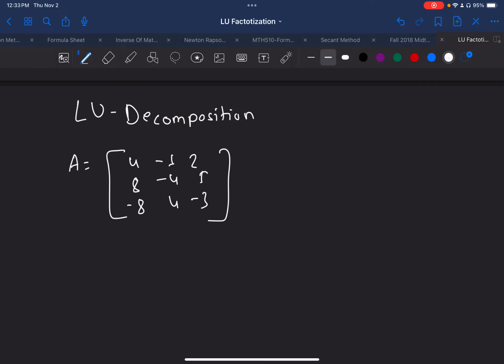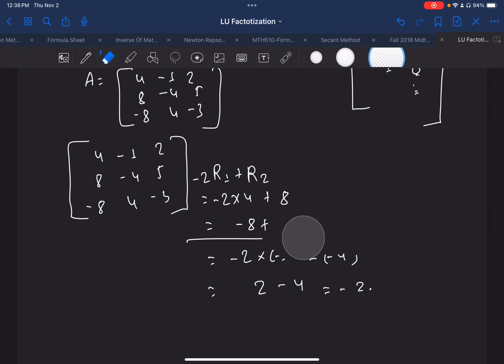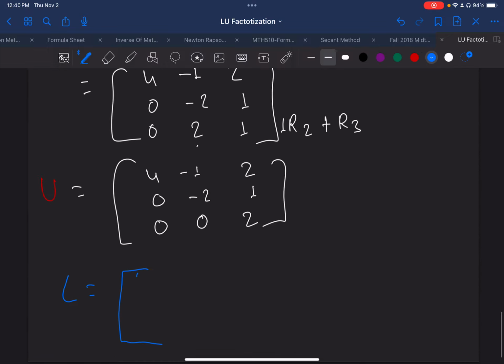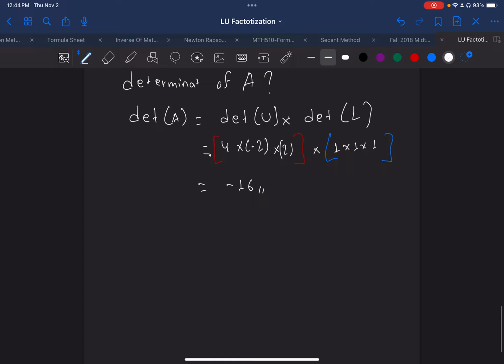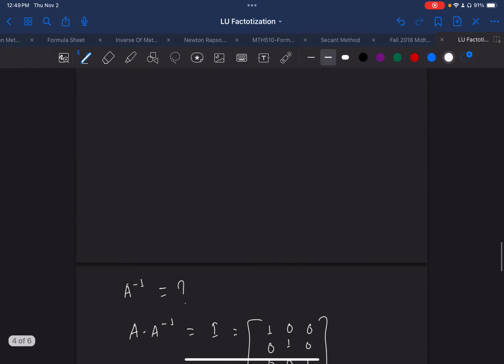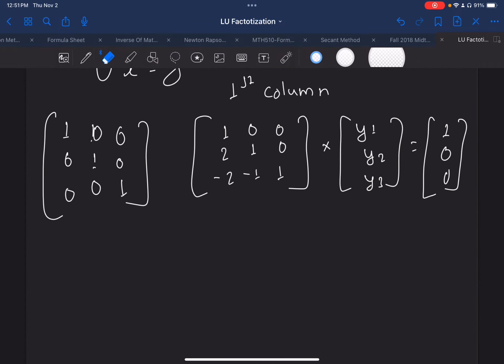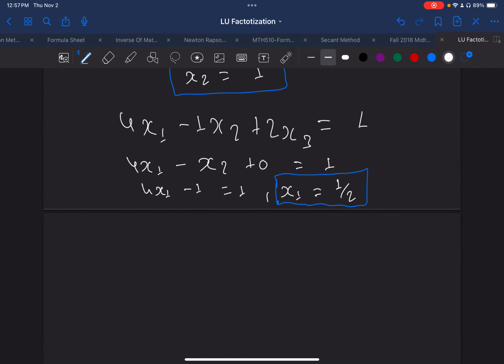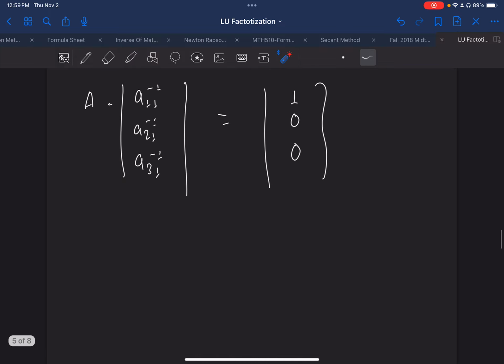LU DECOMPOSITION of a Matrix, DETERMINANT/INVERSE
Hey, everyone in this video we will be Learning how to Decompose a 3x3 matrix into an Upper and Lower Triangular Matrix and use to find the Determinant and Inverse of the said Matrix.